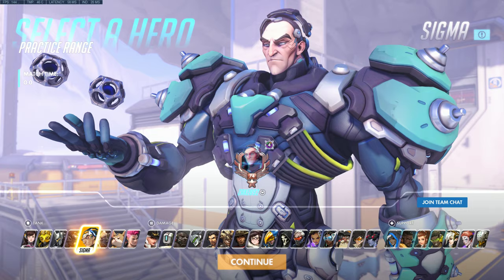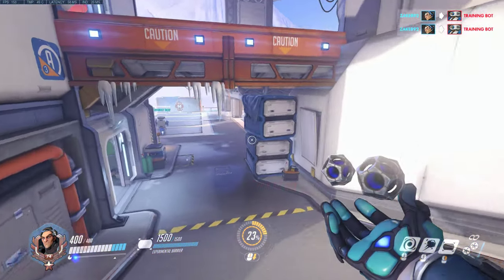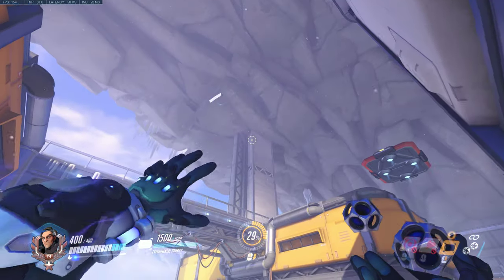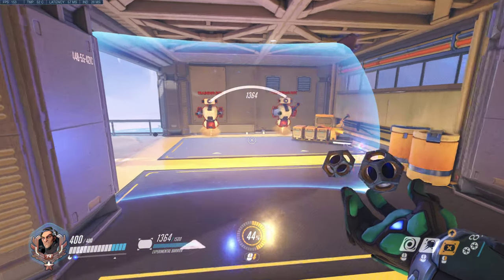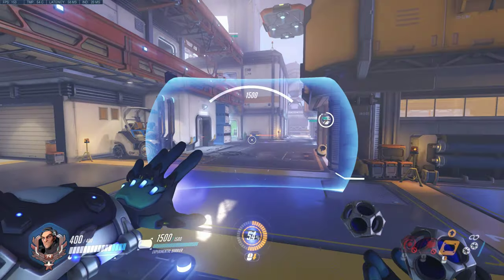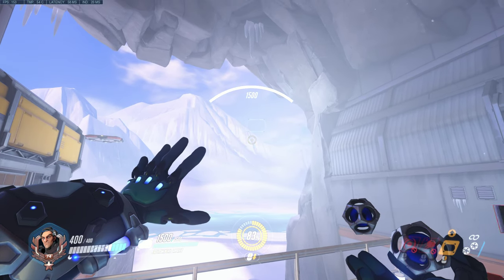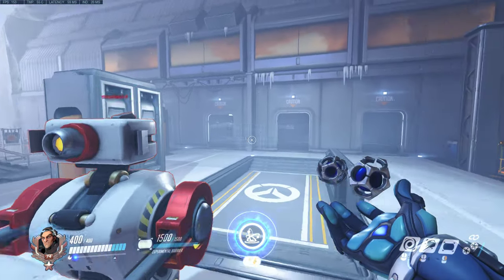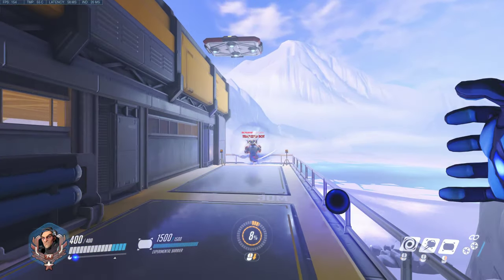How To Play Sigma (Overwatch)